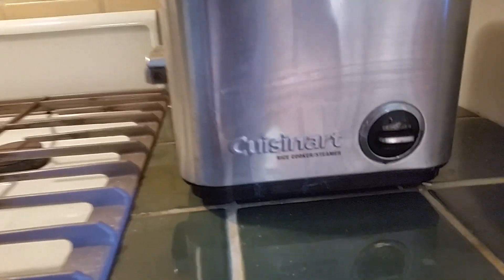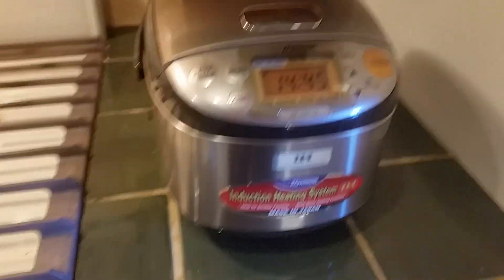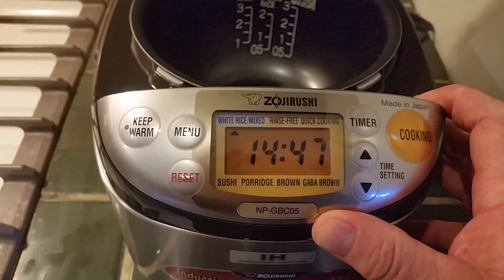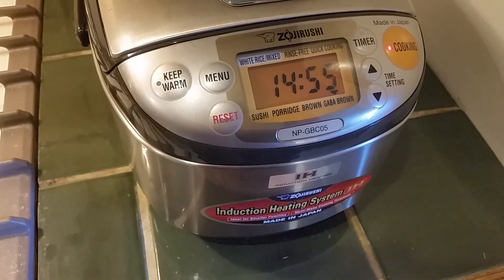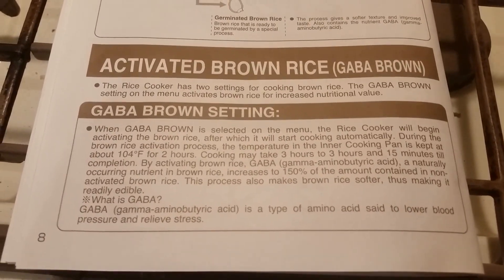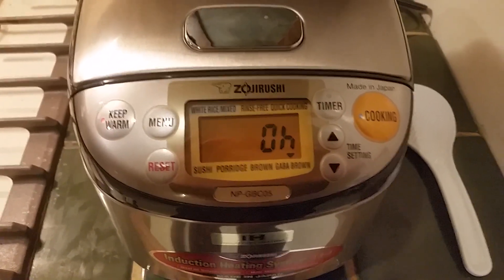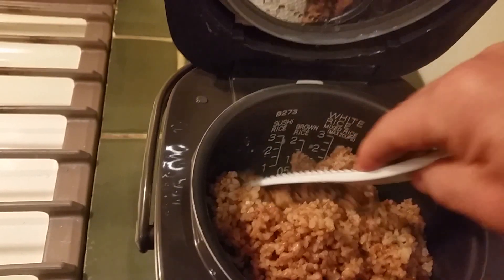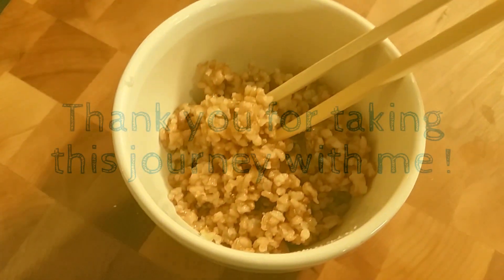Zojirushi NP-GBC 05- XT First batch of GABA Brown Rice start to finish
First batch of GABA brown rice with my new Zojirushi 3 cup rice cooker NP-GBC 05 XT.  Complete cooking process from start to finish shows how easy it is to make delicious GABA Brown rice.
This is my first time using the Zojirushi and I am so happy with it!  Feels like I am tasting rice for the very first time!